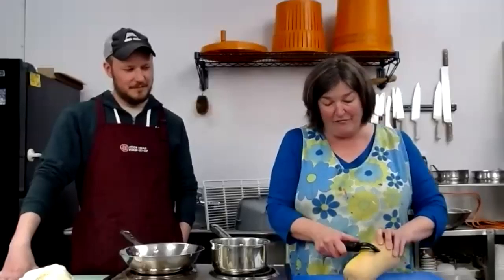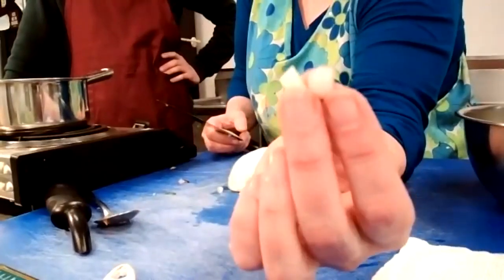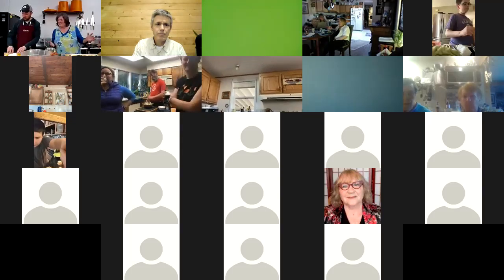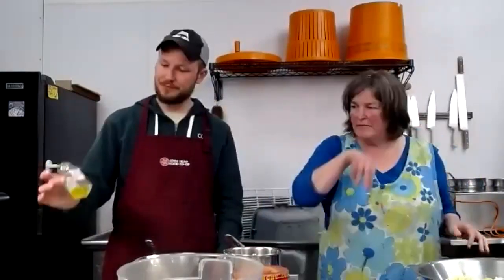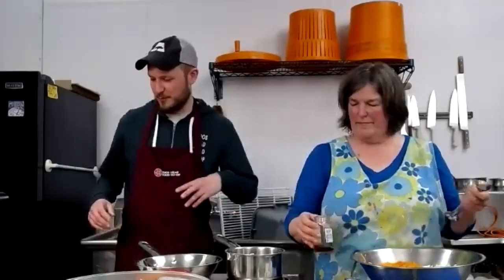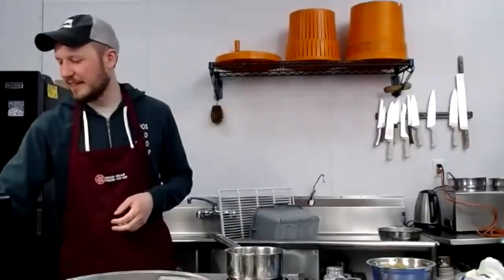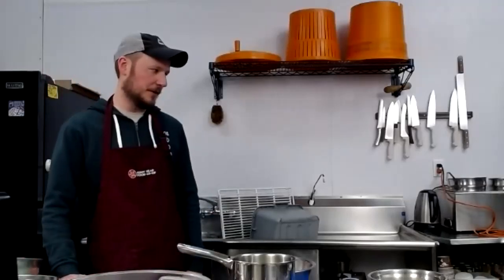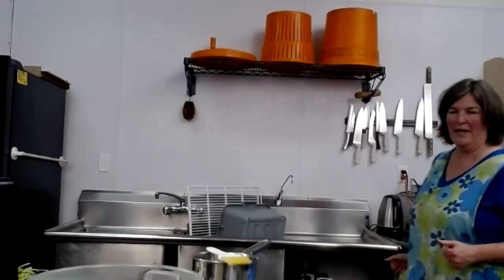COMMUNITY COOKING WITH THE CO-OP @ CBPL (4/27/23): Baked Zucchini, Black Bean, & Feta Chimichangas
Starring Josie Keating, owner of Josie’s Art Lab!

Baked Zucchini, Black Bean, and Feta Chimichangas ingredients:

3 medium zucchini, cubed
1.5 c frozen sweet corn, thawed
1# red or yellow potatoes, diced 1/2”
1 onion, halved and sliced
olive oil
salt and pepper
1 can green chiles, drained
1 can black beans, rinsed and drained (1 1/3 cup cooked dried black beans)
8 oz feta, crumbled
Large flour tortillas
1/4 butter, melted

Cilantro-y Coleslaw ingredients:

3/4 head of cabbage, sliced thinly
1 large carrot, grated
1 bunch of green onions, minced
1/4 c vegetable oil
salt and pepper
1 Tb sugar
3 TB red wine vinegar
1 bunch cilantro, chopped

Check out the Community Cooking playlist on the library's YouTube channel with over two years worth of recipes!